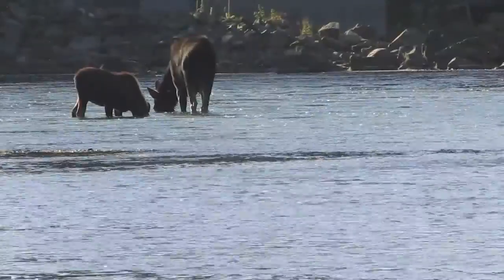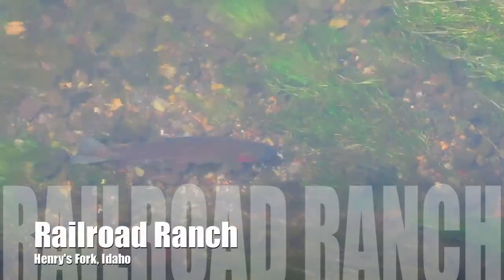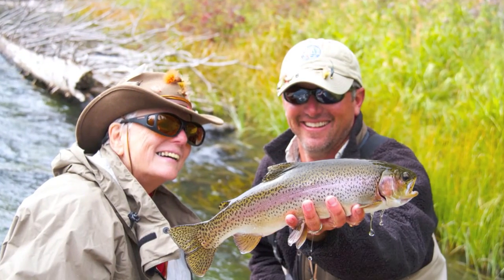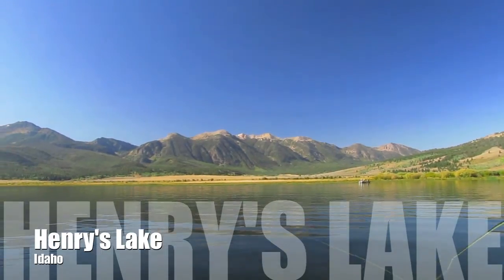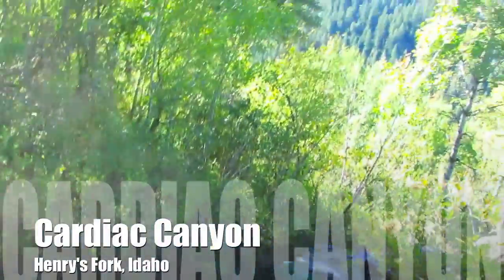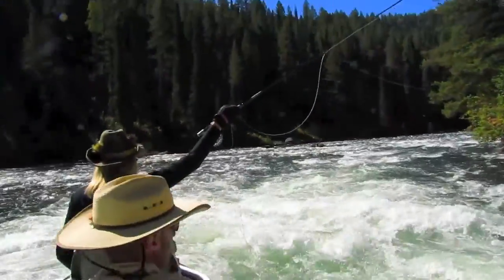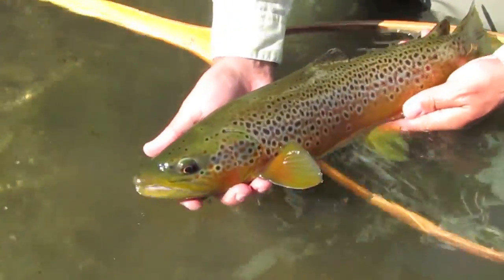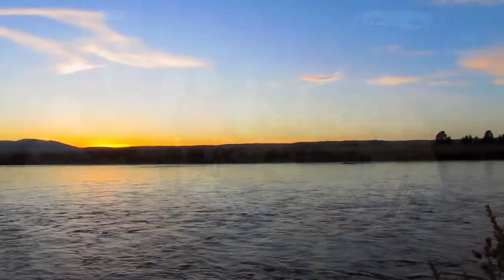Join R&R Fly Fishing in Yellowstone Country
Join us at TroutHunter Lodge on the Henry's Fork in September. We'll fish the Henry's Fork, Madison, Yellowstone National Park, and Henry's Lake.